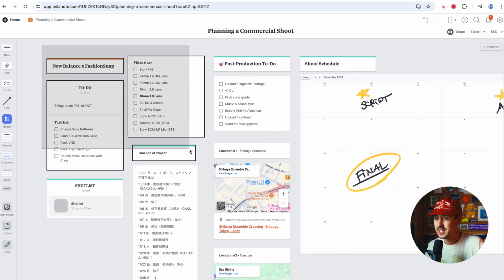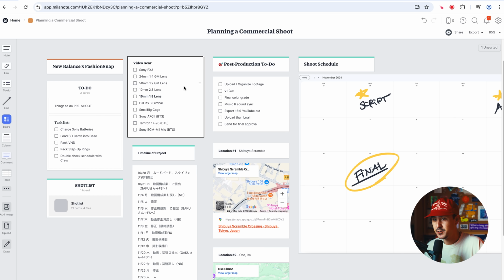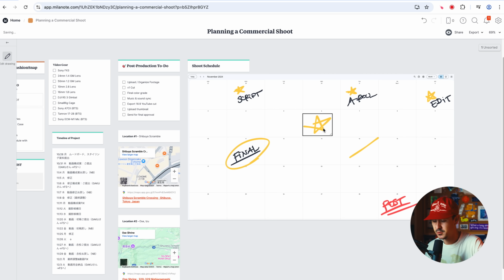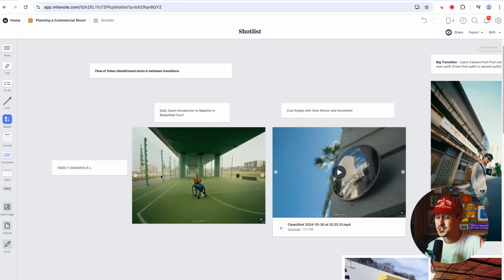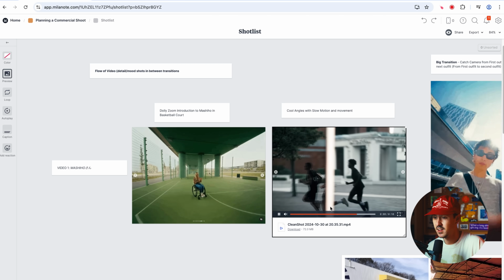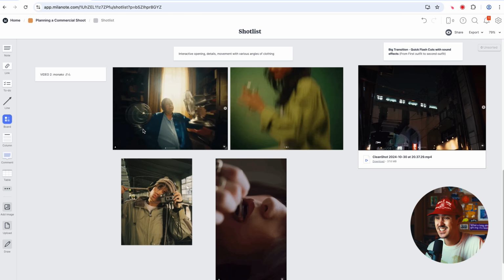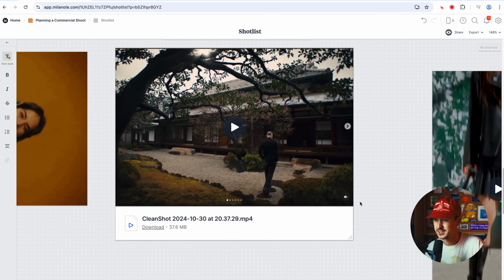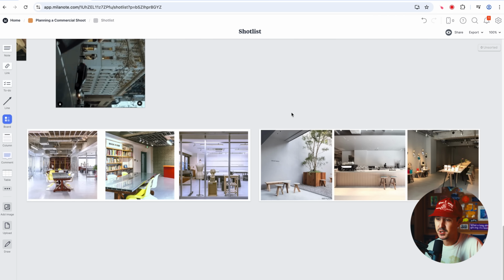The SECRET to Smooth Transitions: It’s All in the Prep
00:00 Intro
01:40 Client Example
06:48 Planning Continuity
10:48 Closing Thoughts

In this video, I share how I plan for my transitions before any production, and how I organize my projects to make the video editing process easier. I meticulously plan before I go out to film anything to enable creative cuts.